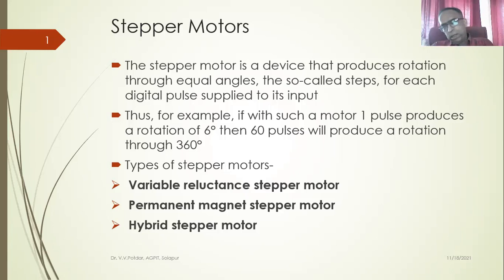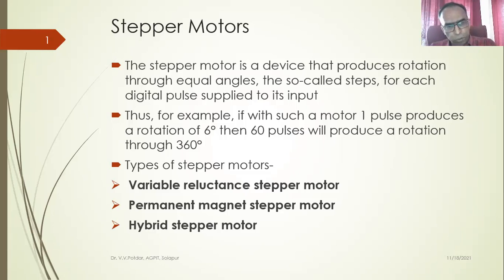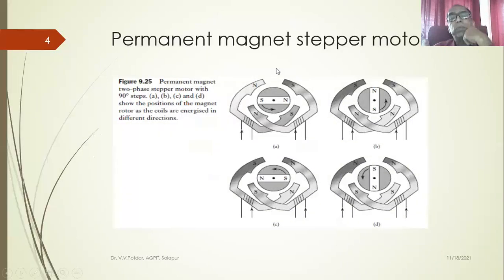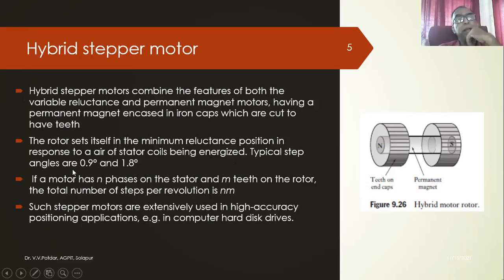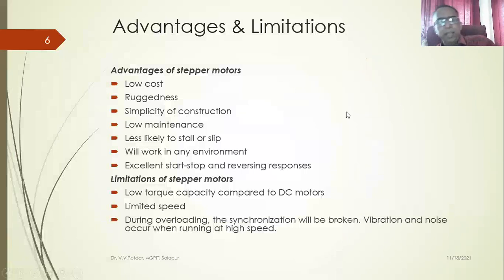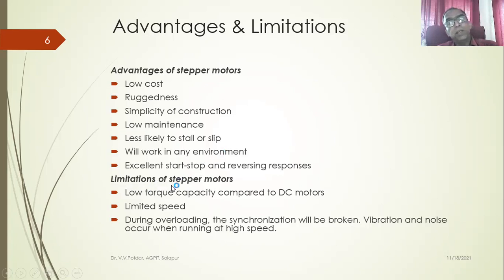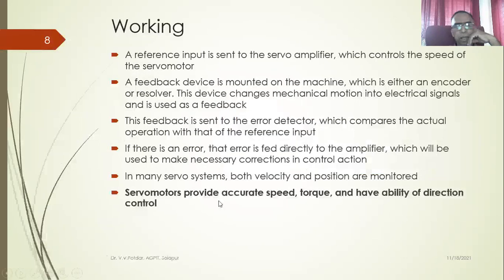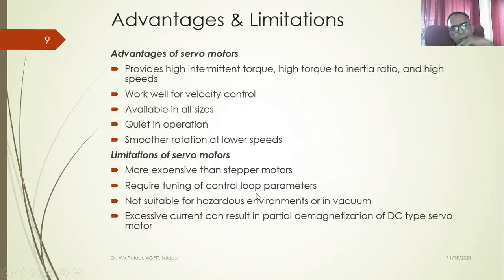Lecture 40 | Mechatronics | Dr. V. V. Potdar | 2021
In this lecture Stepper motors are discussed briefly.